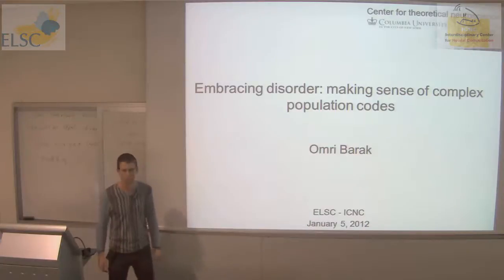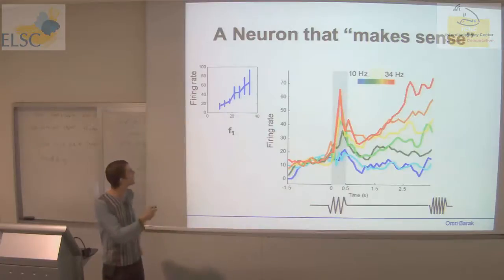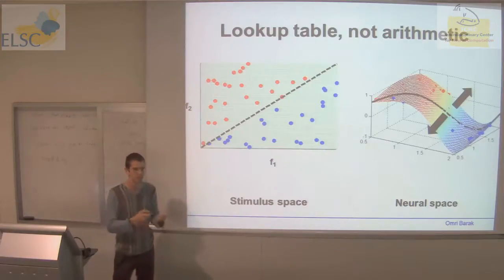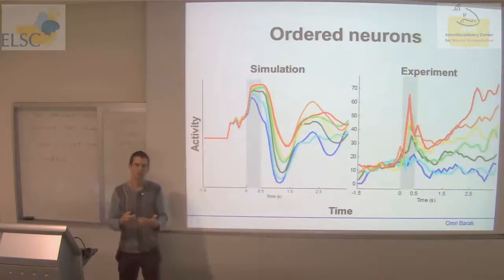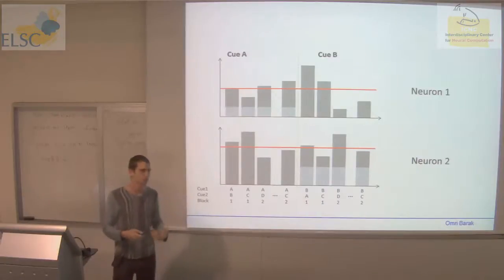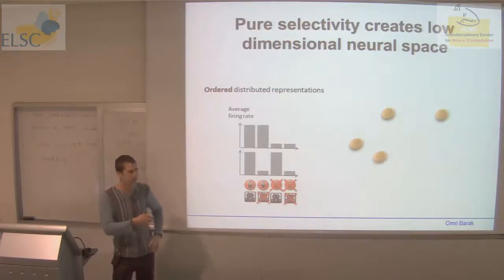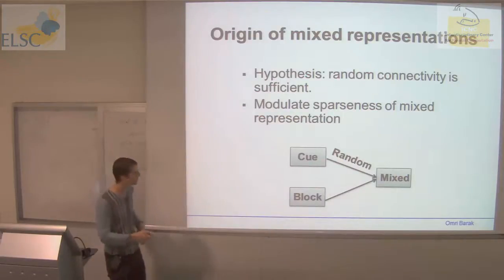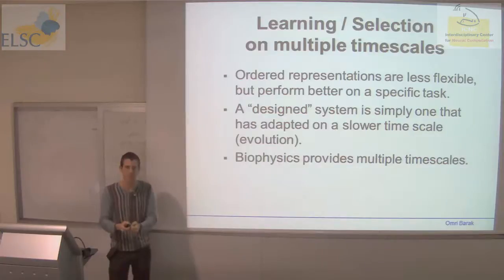ELSC-ICNC Seminar: Omri Barak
Lecture given by:

Omri Barak
Center for Theoretical Neuroscience, Department of Neuroscience, Columbia University.

On the topic of:

"Embracing disorder: making sense of complex population codes"

Abstract:

What is the nature of neural representations? Many studies addressing this question searched for single neurons with easily interpretable activity profiles, even though all cognitive tasks require the joint activity of a large population of neurons. In this talk I highlight the "other" neurons, and show that when considered as a population these "disordered" neurons can support behavioral tasks - and are even a better substrate for flexible tasks than "ordered" neurons are. Using a combination of data analysis from the labs of Ranulfo Romo and Earl Miller with numerical simulations and analytical calculations I will try to make all of these notions and statements more rigorous and precise.